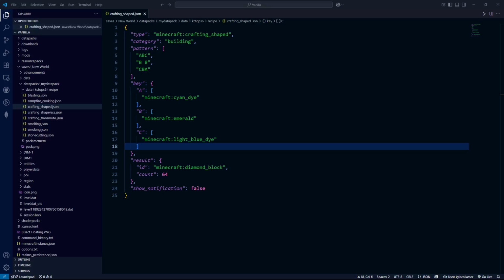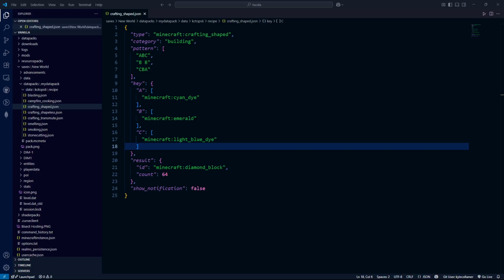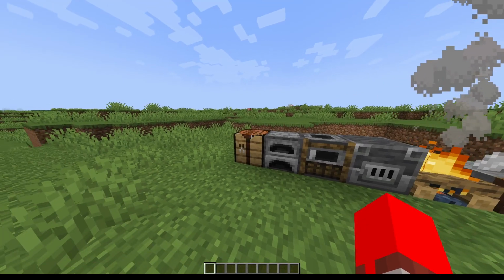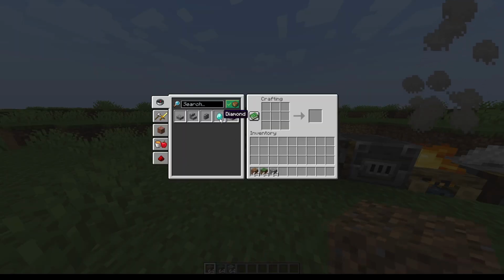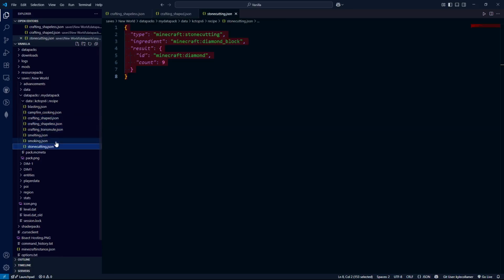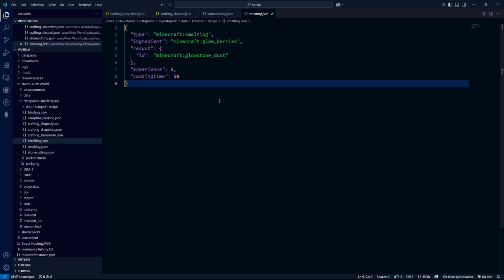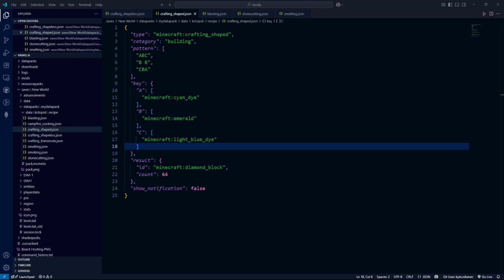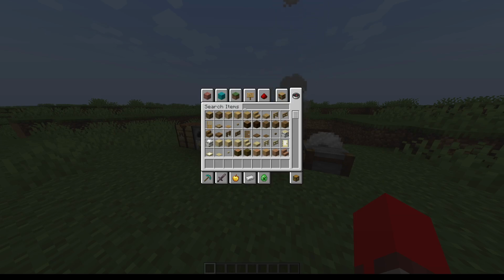Minecraft JSON Recipe Format Explained (All Core Recipe Types with Examples)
In this episode, we break down the Minecraft recipe JSON format used in data packs. You will learn how to write crafting, smelting, blasting, stonecutting, and other recipe types—along with what each tag means and how to use them properly.

We will also look at each JSON recipe type's syntax and structure using real examples.